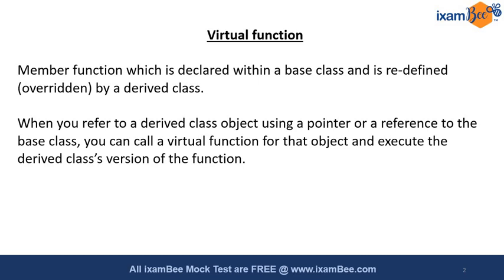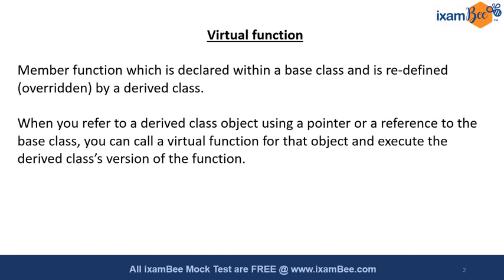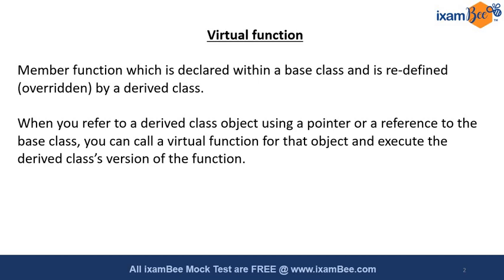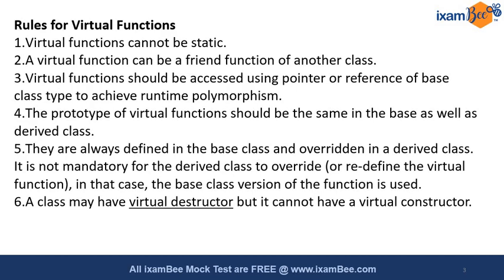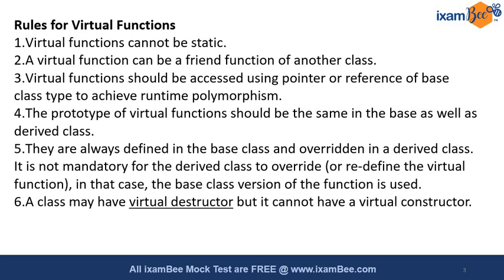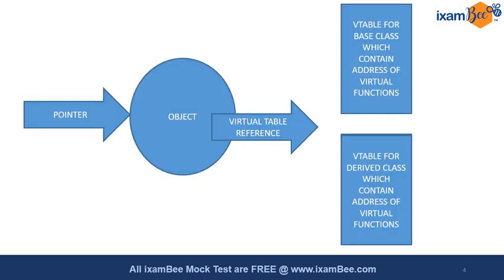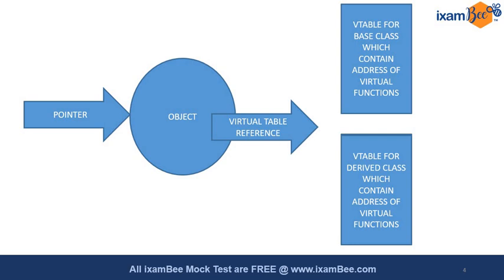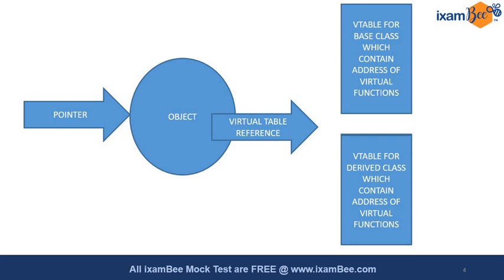IBPS RRB Scale 2 IT Officer 2022 | Virtual functions in C++ | Important Concepts | By Jayanti Mam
👉Join our Telegram group for updates on banking exam notifications, free PDFs, and exam-specific content

In this video, Jayanti Mam has discussed Virtual functions in C++ for IBPS RRB Scale 2 IT Officer  Exam. Watch this video till the end to know the Virtual functions in C++

Free Mock Test for IBPS RRB PO (Scale 1) Prelims Exam 2022
Free Mock Test for IBPS RRB PO (Scale 1) Mains Exam

we will get back to you soon